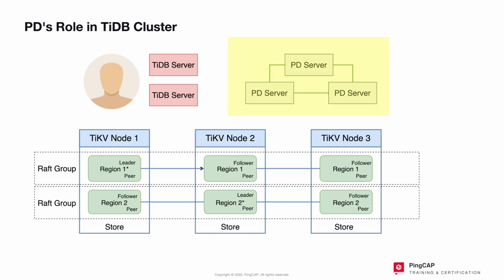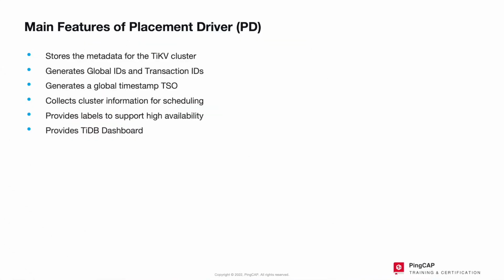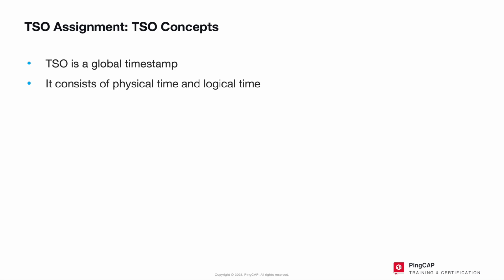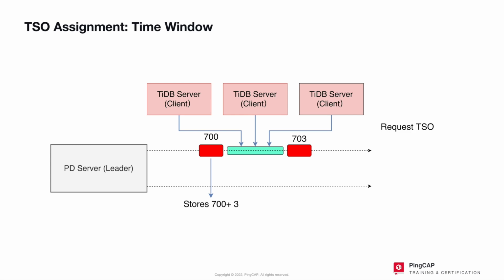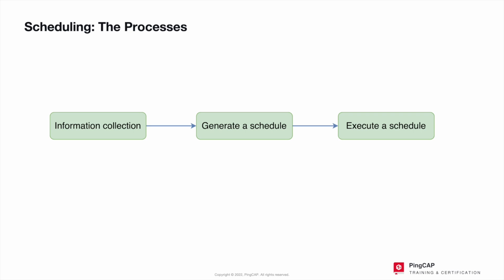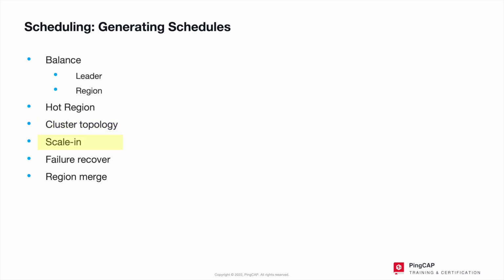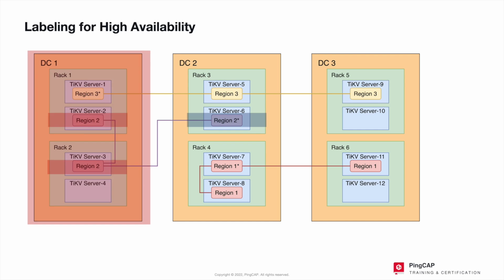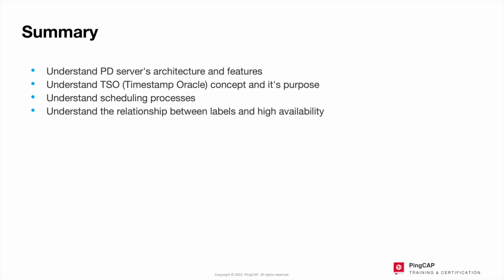TiDB's Brain: Understanding the Placement Driver (PD)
The Placement Driver (PD) is the central intelligence of the TiDB cluster. It’s critical for ensuring data is correctly distributed and accessible. In this video, we detail the PD's main features:
1. Metadata Management: Storing and maintaining metadata for the entire TiKV cluster.
2. Time & ID Assignment: Generating unique Global IDs, Transaction IDs, and the crucial Global Timestamp Oracle (TSO) used to guarantee transaction order.
3. Smart Scheduling: Collecting real-time cluster health via heartbeats to perform automatic load balancing, hot region management, and failure recovery.
4. High Availability: Utilizing labels (dc, zone, rack) to strategically place data replicas for maximum fault tolerance.

Key Concepts Covered: Placement Driver, PD Server, Timestamp Oracle (TSO), Cluster Scheduling, High Availability Labels.